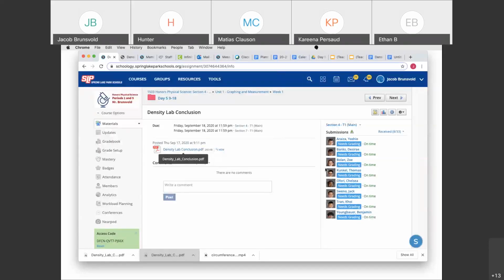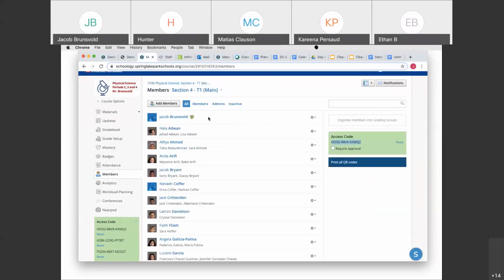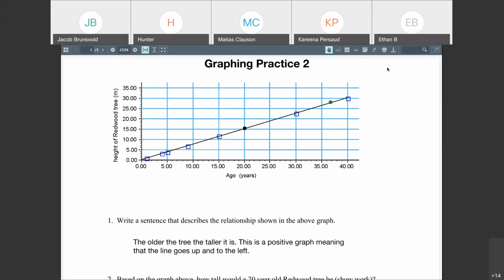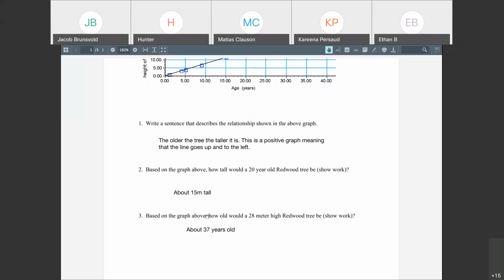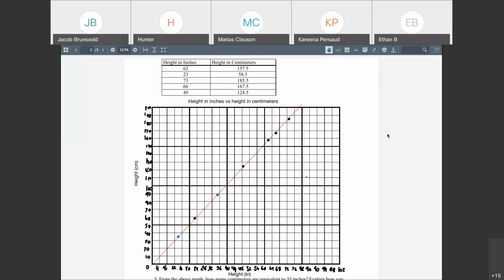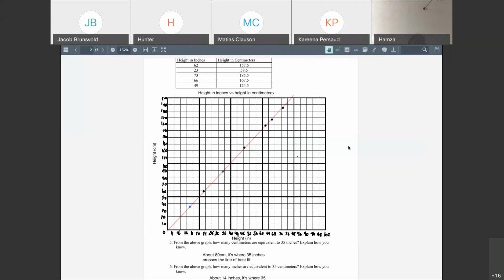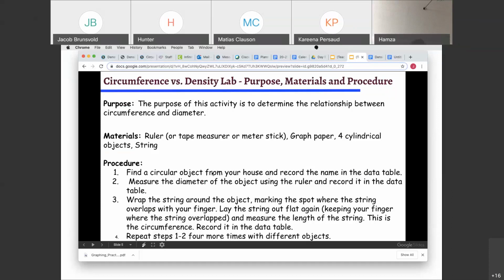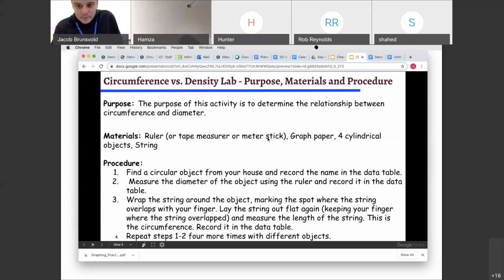Circumference vs. Diameter Lab Part 2